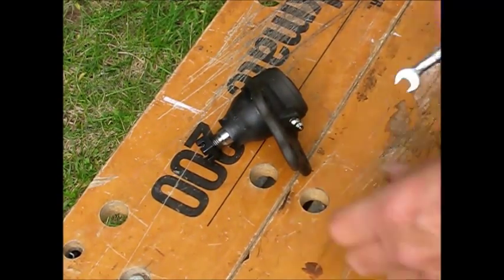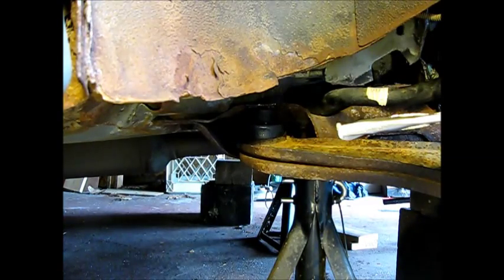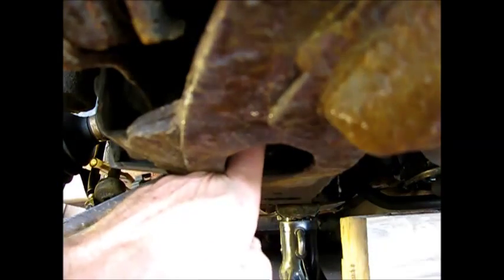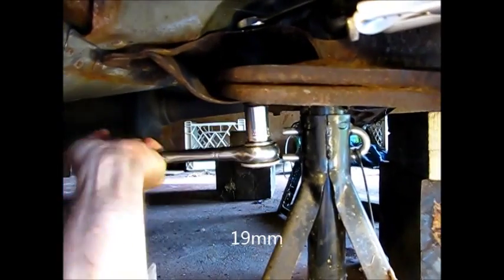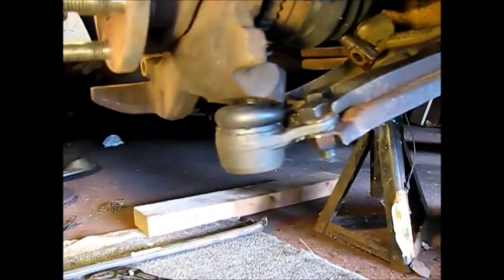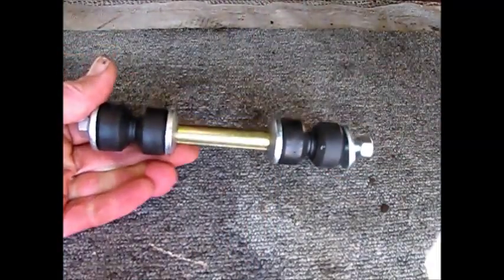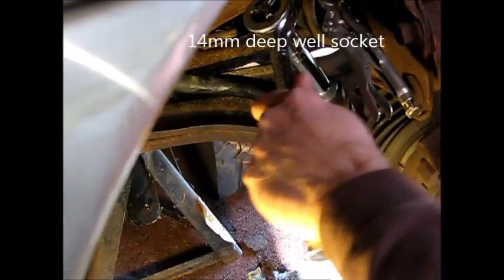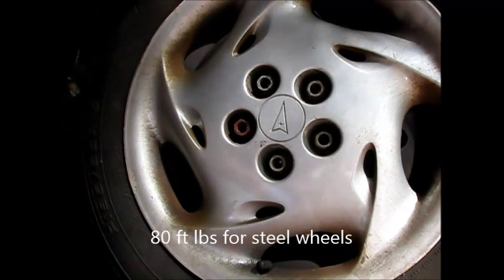How replace the lower control arm ball joint GM Grand Am, Skylark,Calais,Achieva Part 2: re-assembly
This two part video series covers how to replace the lower control arm ball joint on a 1997 GM Pontiac Grand Am.   Similar GM N-car models include the Buick Skylark and Somerset as well as Oldsmobile Calais and Achieva. In part two, a new ball joint is reinstalled in the lower control arm and then the arm is reinstalled on the vehicle.  For text and still pictures of this procedure